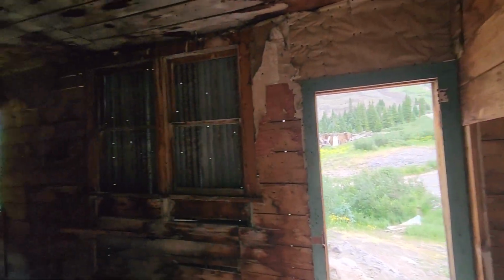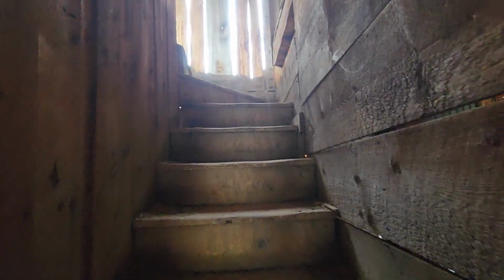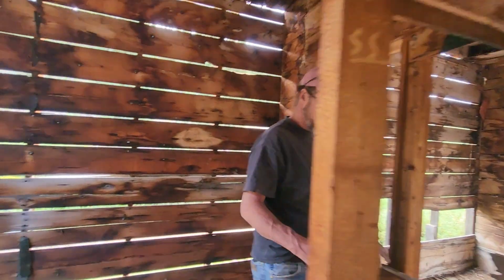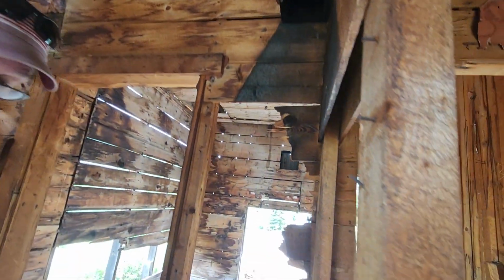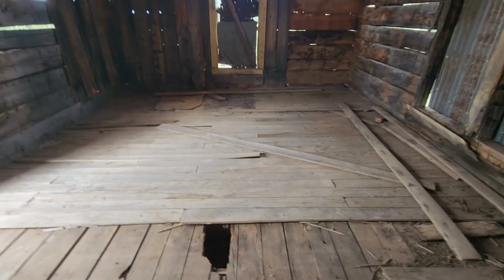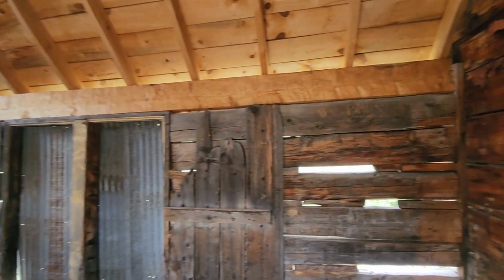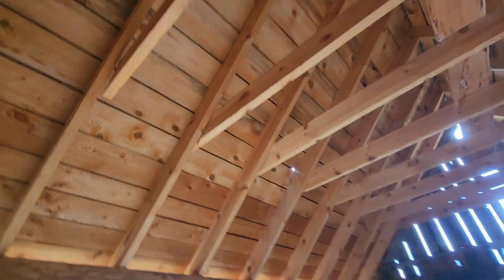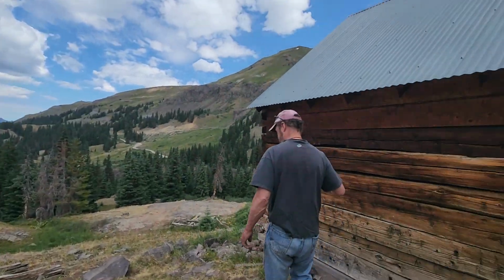old cabin on engineer pass